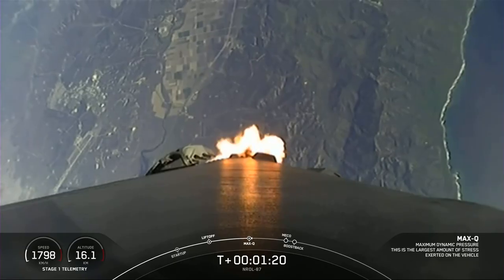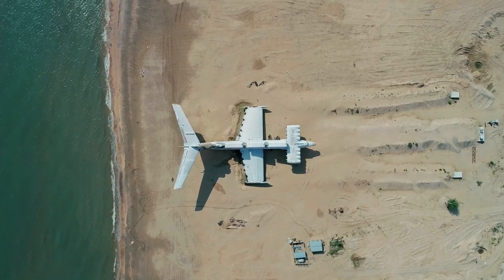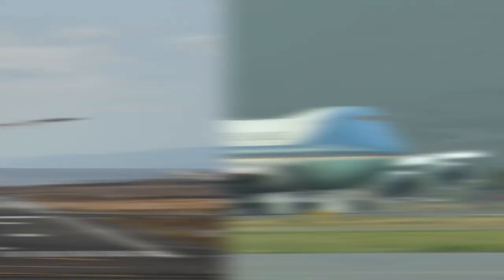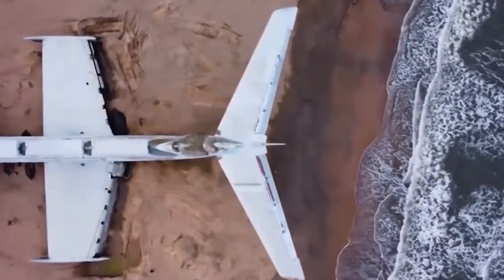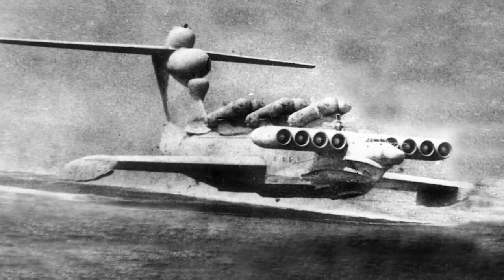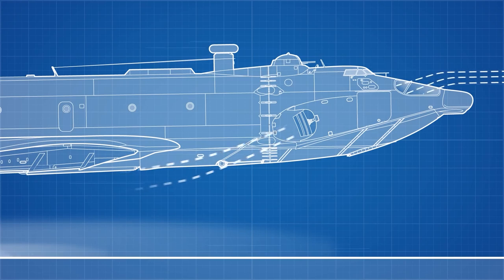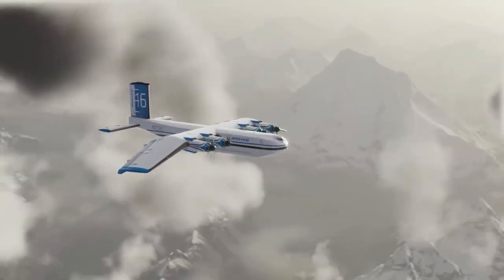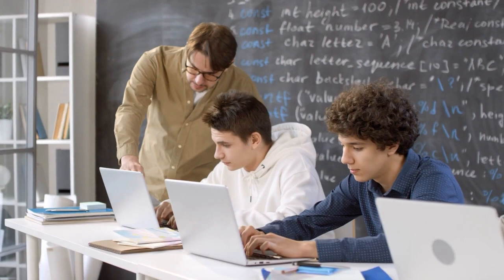The Soviet Superplane that worried America - Caspian Sea Monster!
At the height of the Cold War, USA and USSR were in a arms race to equip themselves with the most amazing weapons including nuclear. Even though during the WW2 both USA and USSR were allies, the situation changed rapidly which is how cold war got its name. This was no actual war but tensions between both nations were paramount. During this time frame, the Russian Navy faced a very unique problem. The ships would be stuck every winter as lakes and sea's froze over. This would cause the ships to be an open target for warfare. This video is about how the Soviet Union overcame the tough situation simply by using an aerodynamic effect known as “ground effect” to add extra lift to a massive aircraft shaped vehicle and make it fly lower than any airplane and faster than any ship. This is the beginnings of the Soviet Monster. Watch on to learn more about this unique ship/plane operated during the Cold War.

Welcome to Gizmo Planet. Join us on our journey through interesting videos on tech, gadgets, science and inventions. We promise to teach you something new every week!  psychological